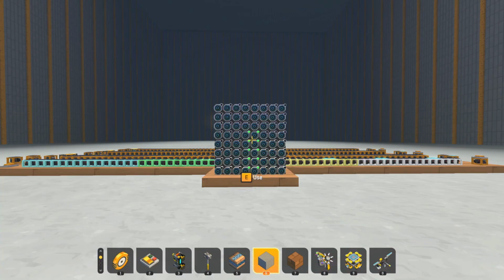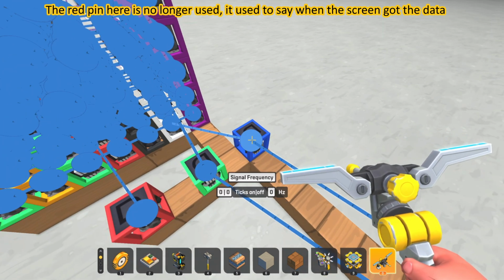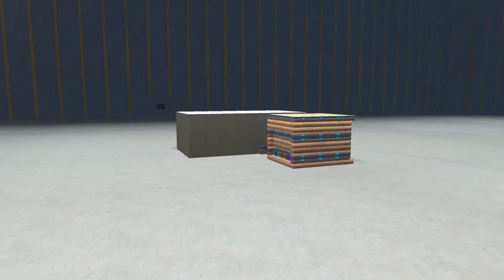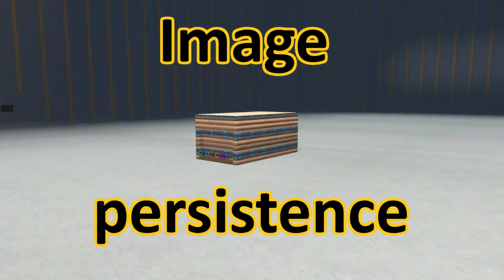Video Cameras in Scrap Mechanic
Video Camera Technology in Scrap Mechanic as discovered by me

Workshop Download Links are in the comments, YouTube wouldn't let me put it in description.